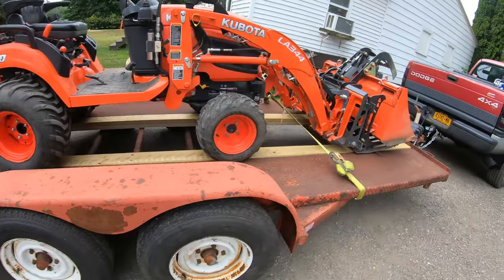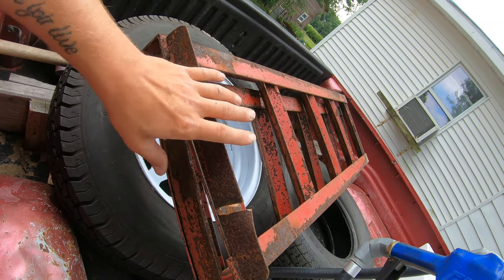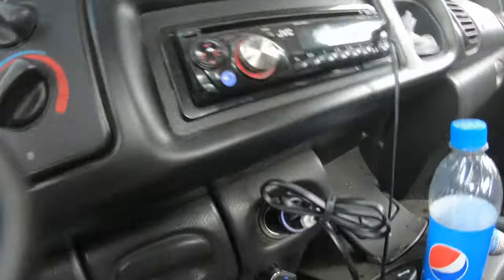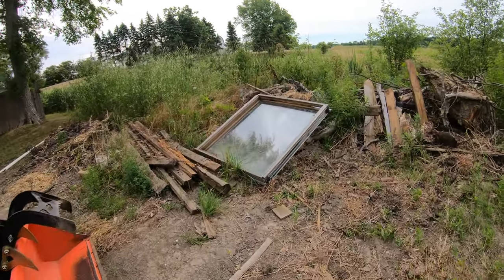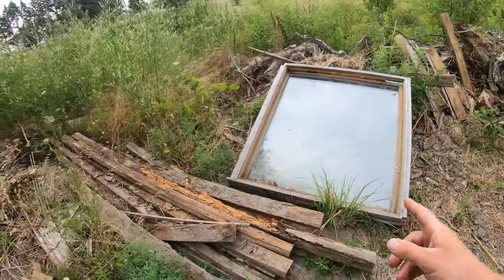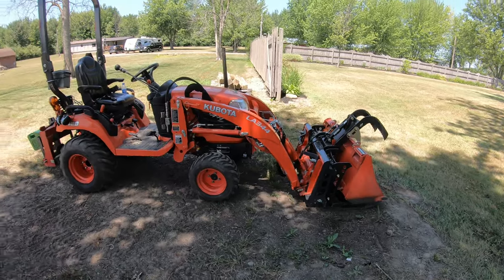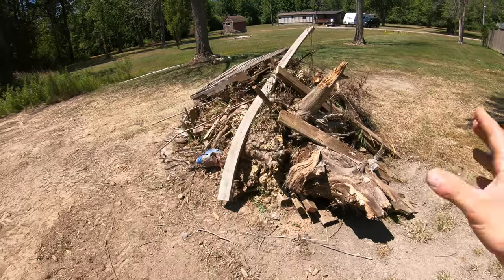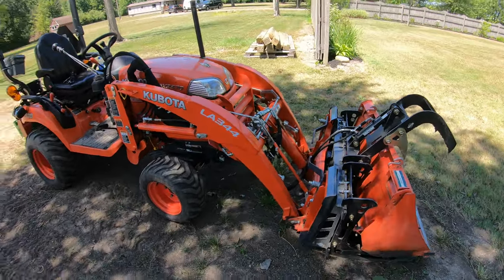FIRST JOB WITH NEW TRAILER!! (GRAPPLE, BUCKET, + GRADING WORK!)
Tractor Grapple -Taking my Kubota tractor on a new job to remove a bunch of rotten wood with my Artillian Grapple and loader/bucket. Using my new tandem axle trailer for the very first time! Clearing land with the FEL and Bucket after removing rotted wood with the grapple.